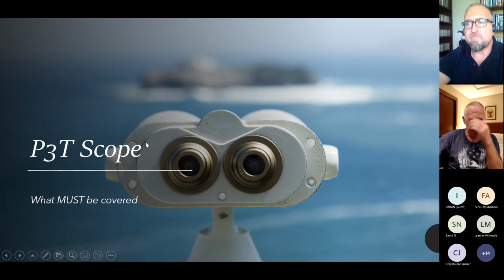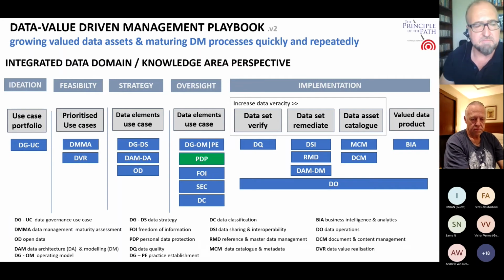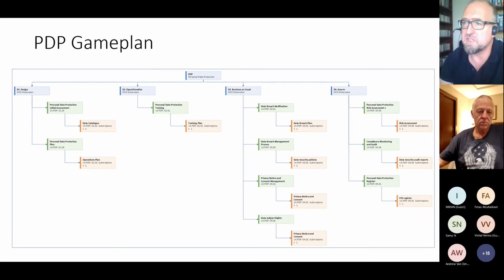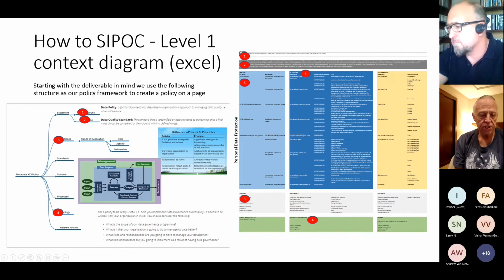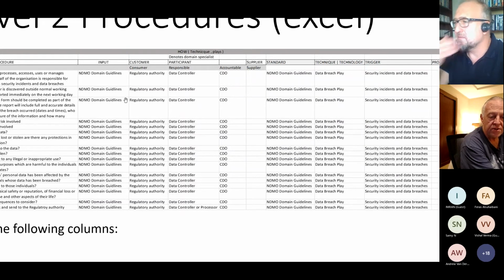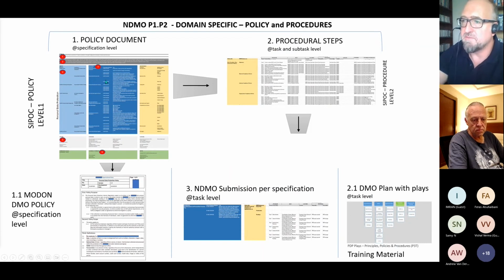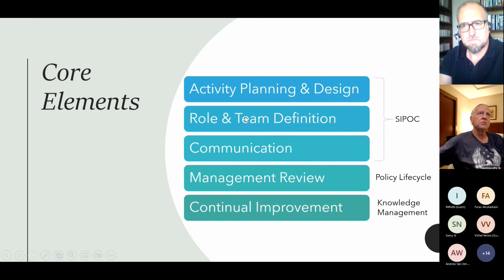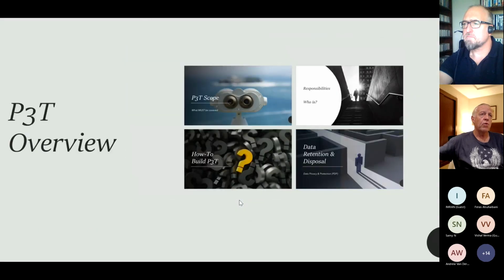Data Retention and Disposal Policy with Caroline Mouton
Mastering Data Retention and Disposal is vital for organizations. Establishing clear policies and procedures before data collection minimizes fear, combats Data ROT, and enhances corporate memory through effective lifecycle management.

00:00:00 Data Retention and Disposal: Principles, Policies, and Procedures
00:03:03 Data Management Functional Areas
00:06:40 Policy Management and Data Governance Training
00:09:37 Importance of Policy Development in Data Protection
00:12:53 Importance of Frameworks and Templates for Effective Policy Management
00:15:39 The Importance of Keeping Documentation Alive
00:18:27 Game Plan Documentation and SIPOC Explanation
00:21:12 Improving the DMBOK Framework
00:23:10 Importance of Process Mapping and Documentation
00:26:49 Building a Comprehensive Data Governance Framework
00:30:31 Scoring Maturity Levels in the Policy Framework
00:33:22 Project Updates and Communication Plans
00:35:32 Policy Documentation and Compliance Monitoring
00:38:52 Communication and Training Plans - Notes
00:41:46 The Importance of DMBOK in Data Management
00:44:56 Data Privacy and Management: Core Elements and Processes
00:48:15 Process of Data Disposal and Policy Development
00:51:15 Importance of Data-Driven Policies and Procedures

Data Privacy DAMA SA - 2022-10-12